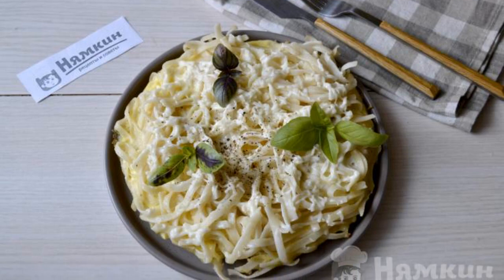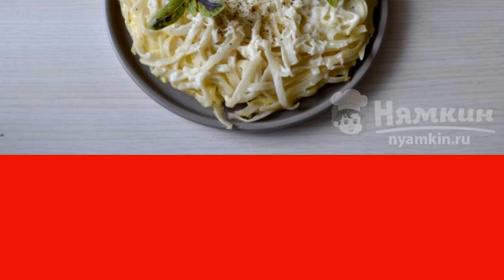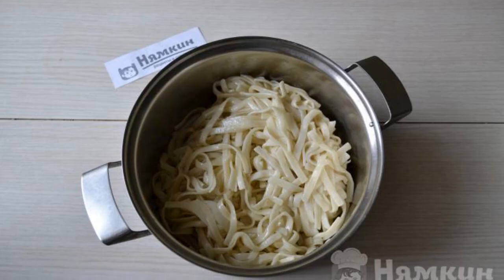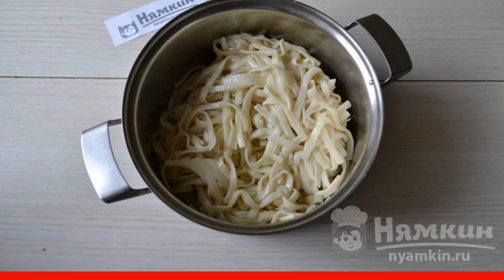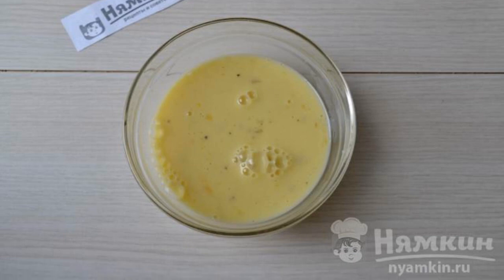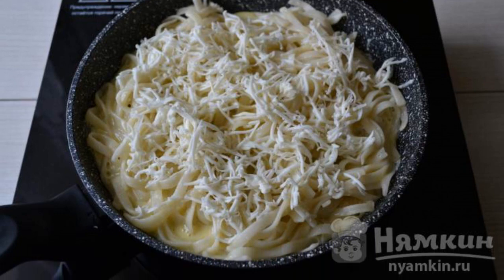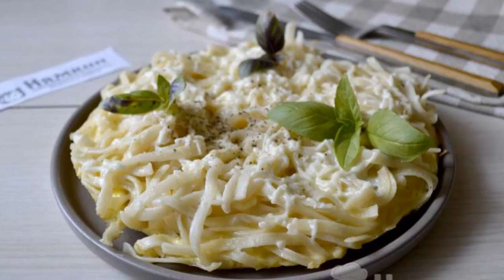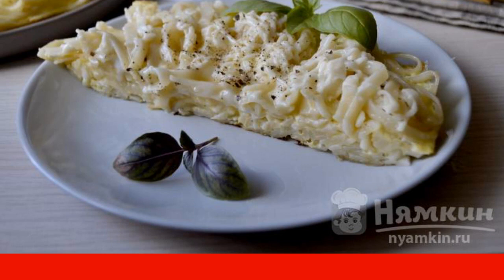Pasta casserole with egg-milk filling and cheese in a frying pan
Pasta casserole is a hearty and simple dish that can be prepared by both an inexperienced hostess and a "poor" student. After all, we need the most affordable products: pasta, eggs, milk and cheese. You can use hard cheese or melted cheese, which melts well and is suitable for sauces and soups. Pasta is also any kind: spaghetti, horns, noodles, feathers. Cook quickly, it turns out very tasty. The recipe from the category: Author's kitchen and consists of 10 cooking steps.
The complexity of the dish:
medium.

Ingredients:
pasta - 200 g,chicken eggs - 2 pcs,
3.2% milk - 200 ml,salt - 2 pinch,
vegetable oil - 1 tbsp.l.,processed cheese - 50 g,
freshly ground black pepper - 3 pinch,